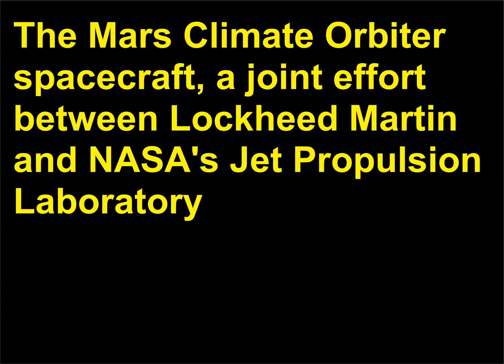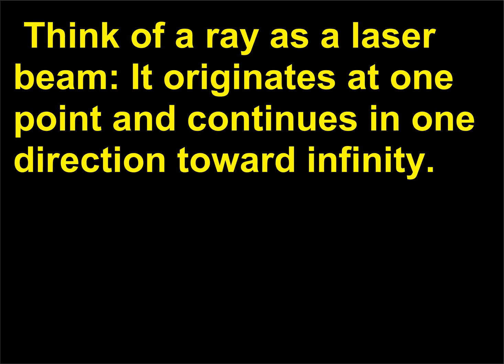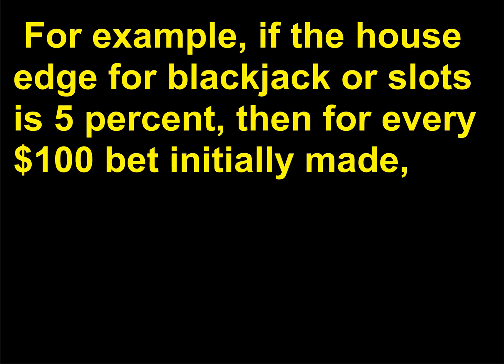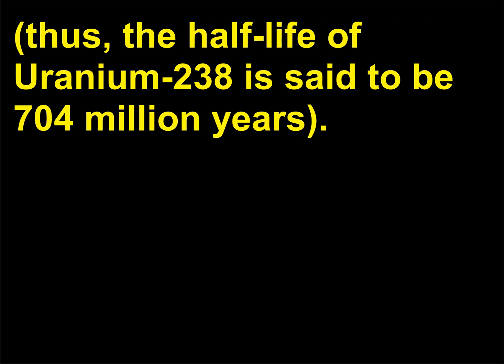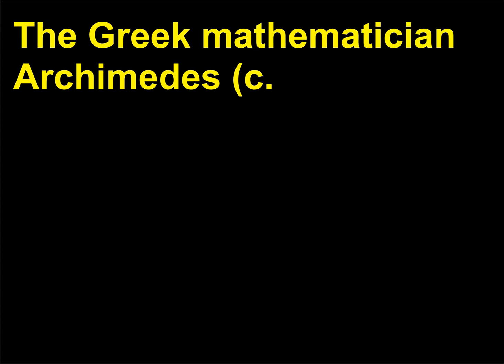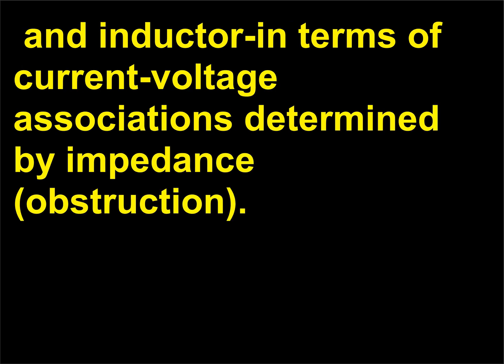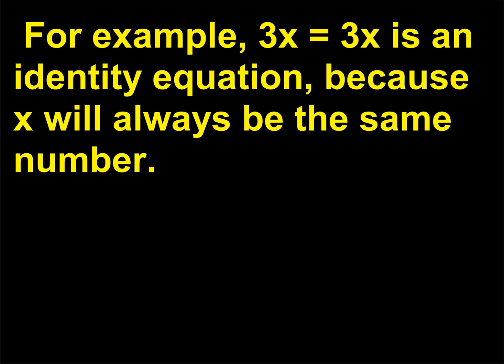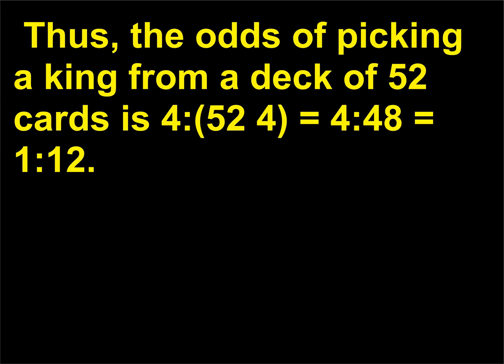Intrebari Matematica 117